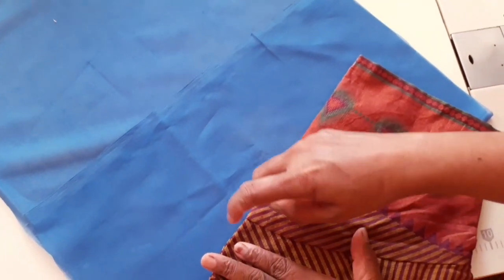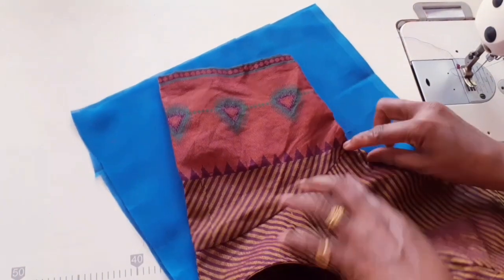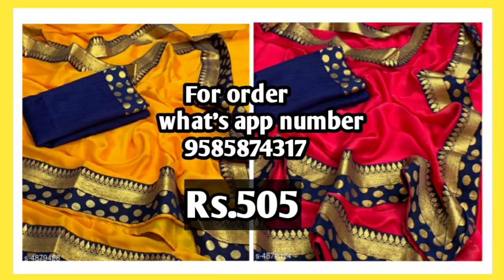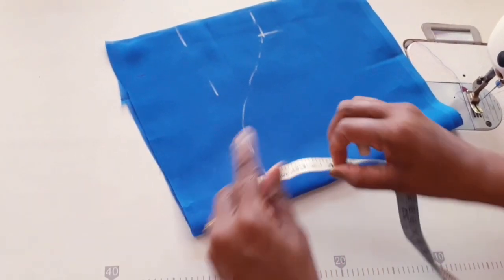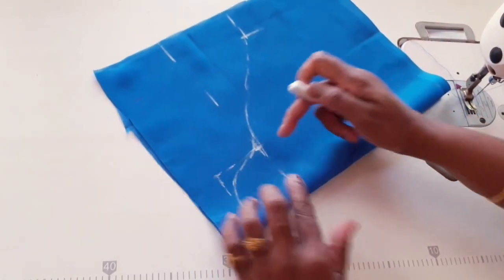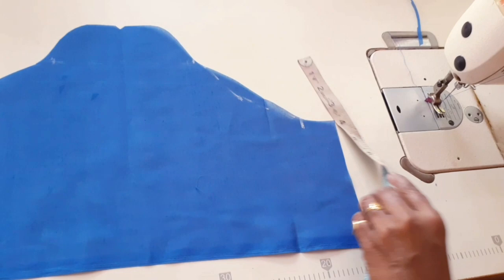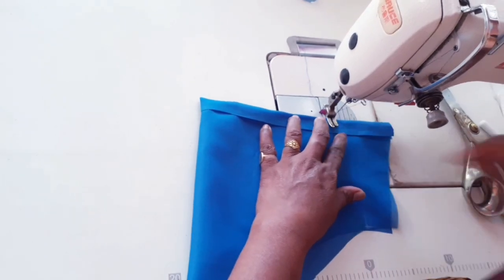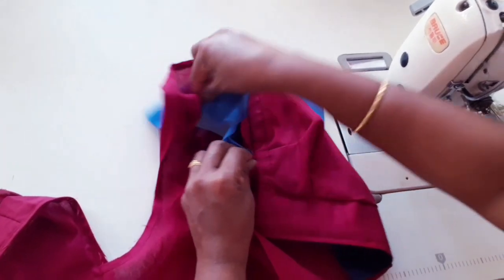easy method puff sleeves cutting and stitching in ganga tailoring sewing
@Ganga Tailoring

From this video, you can learn to cut and stitch puff sleeves.